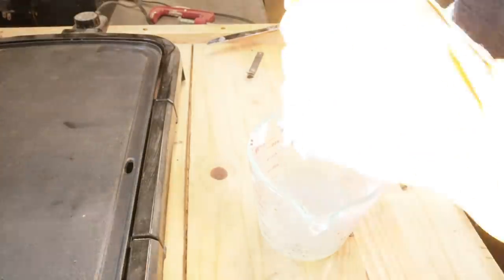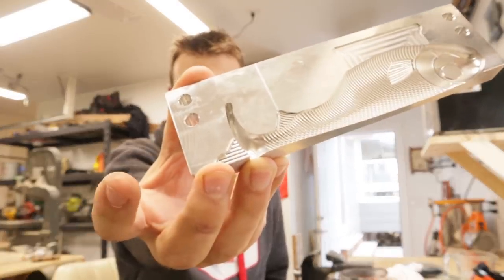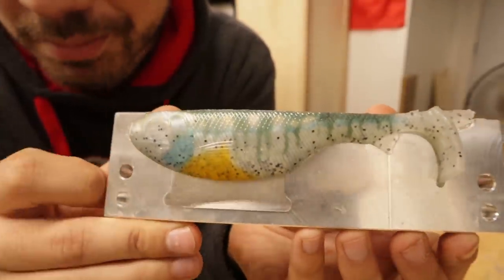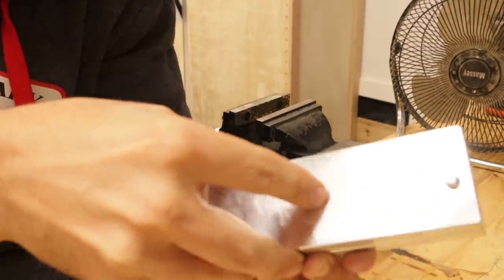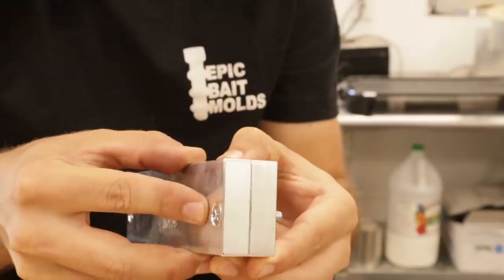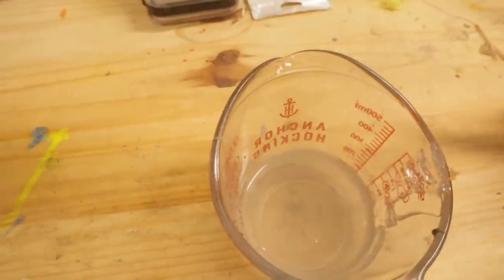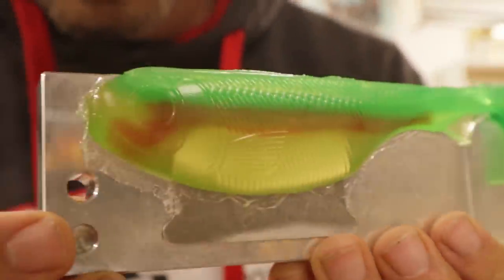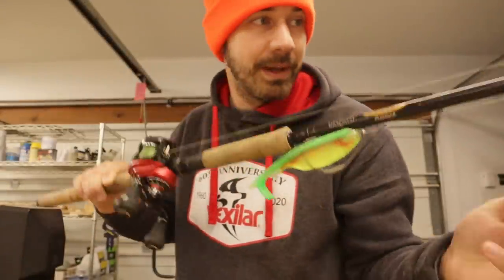A Studly Open Pour SwimBait